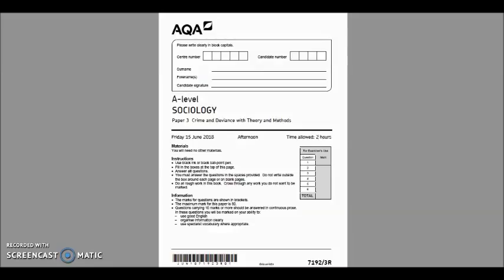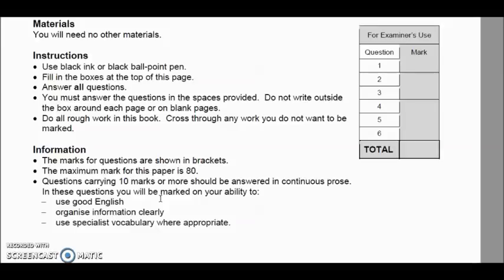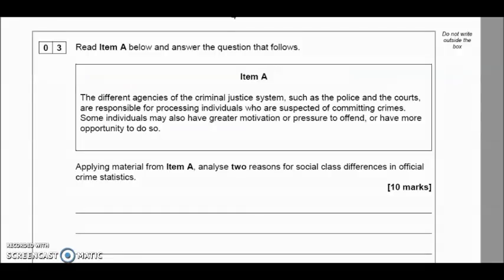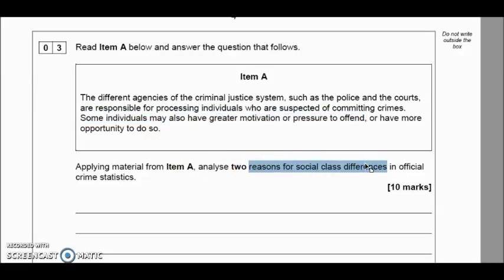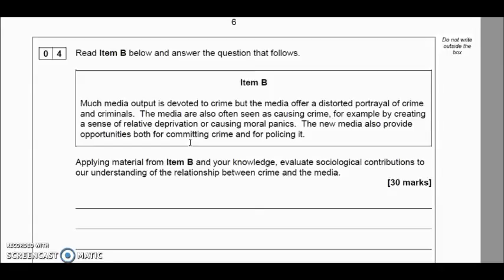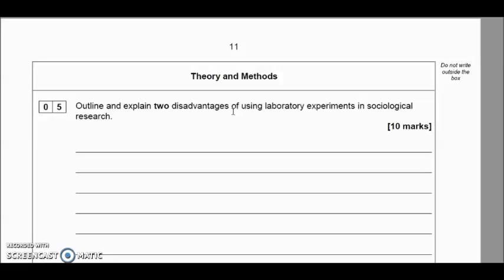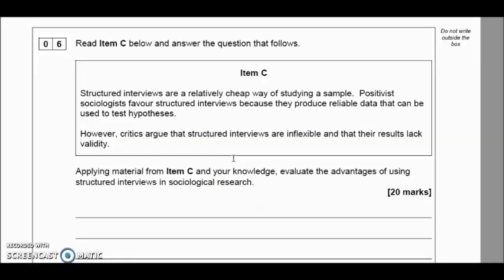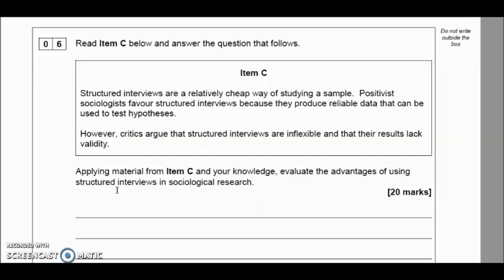Paper 3: Crime and Deviance with Theory and Methods 2018 A Level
Explore Paper 3 2018 through this walk through of each of the questions with examiner commentary. This includes some comments from the examiner report available FREELY Also some essential advice surrounding the 10 marker and research methods question.

Hey everyone, little bit about me. I LOVE teaching Sociology. I have taught Sociology since 2007 at the same Sixth Form College in NW England. Making these YouTube videos are my hobby something that I enjoy doing and I hope that you find them useful.